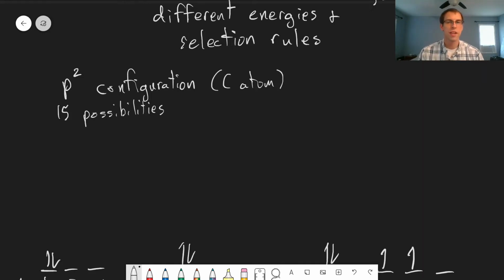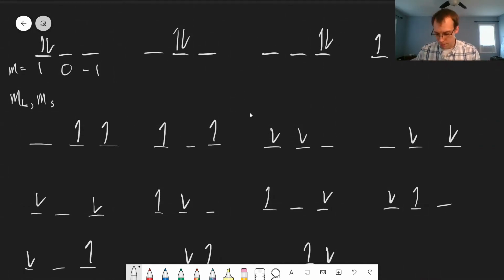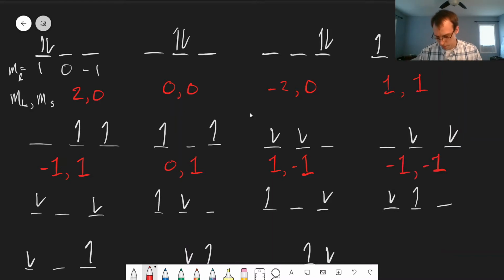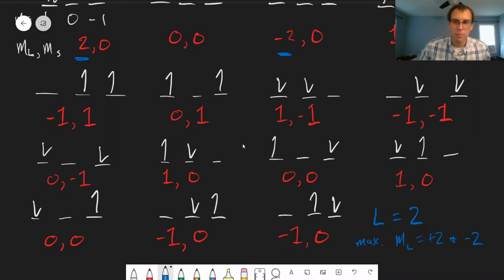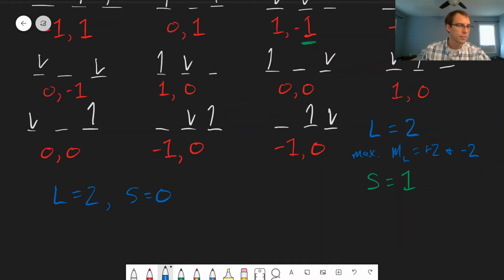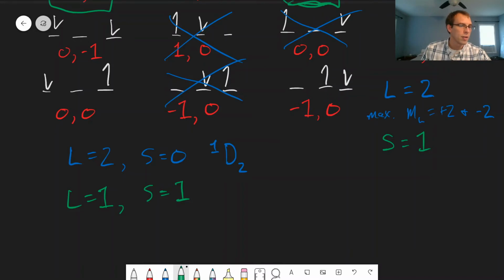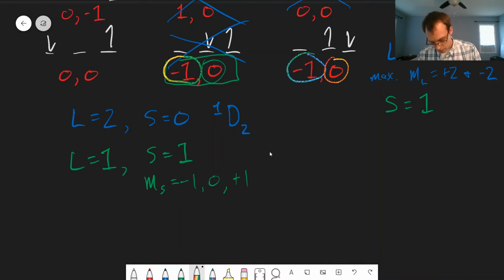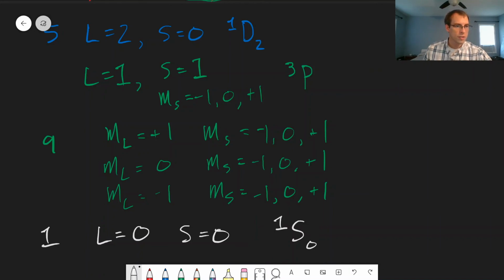Chapter 8: p2 Electron Configuration | CHM 309 | 093